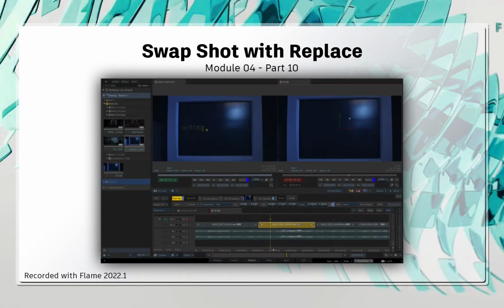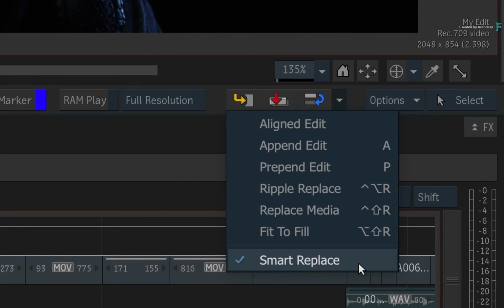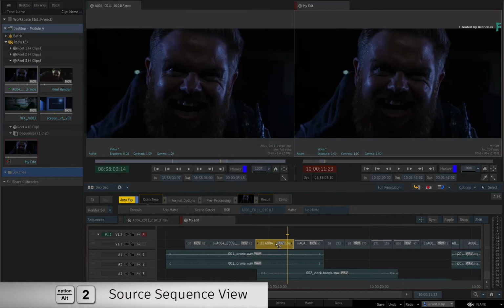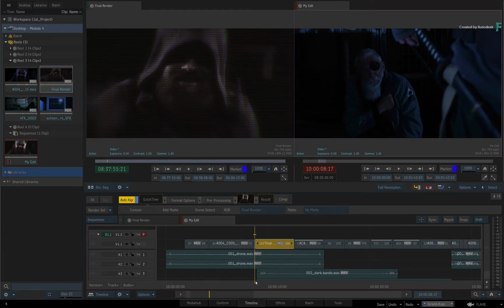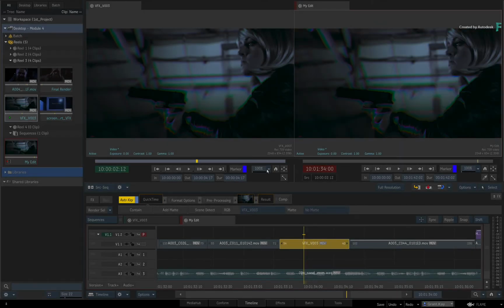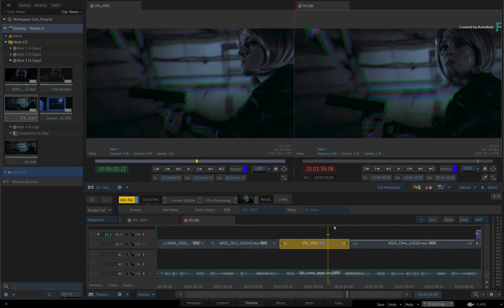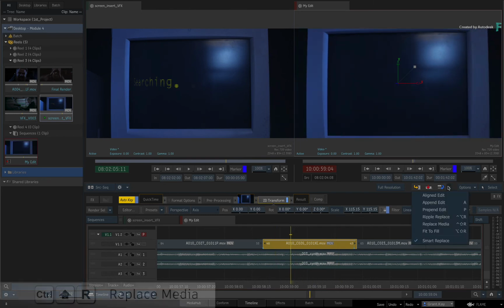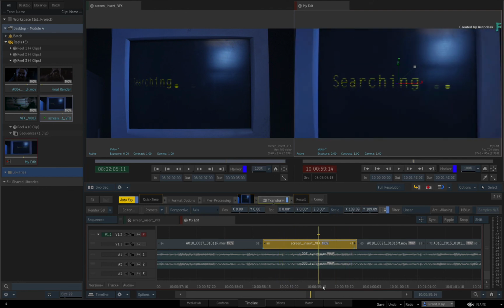Flame Fundamentals - Module 4 - Part 10 - Swap Shot with Replace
One common editorial task when finishing a production is replacing certain segments in the sequence with updated media.

For instance, you could be supplied with externally updated composites or graphics and you need to exchange old for new.

Another scenario is that you’ve decided to work on your VFX shots outside of the sequence in Batch and you need to replace the renders back into the sequence.

Irrespective of the scenarios, Flame has some powerful sophisticated functionality when replacing media  or what we call swapping shots in the sequence.

So you’ll cover swapping shots using their metadata as well as replacing media simply by lining up the frames under the positioner.

00:00 - Introduction
00:55 – Smart Replace
02:26 – Replace Edit using the Positioner
04:21 – Replace Media and Keep Effects